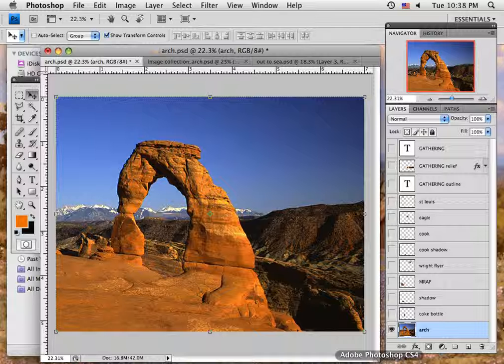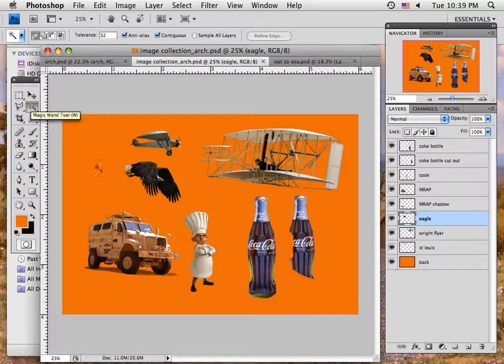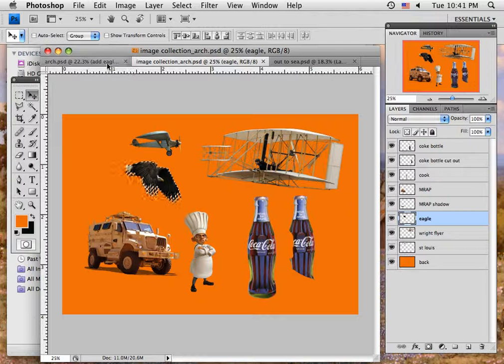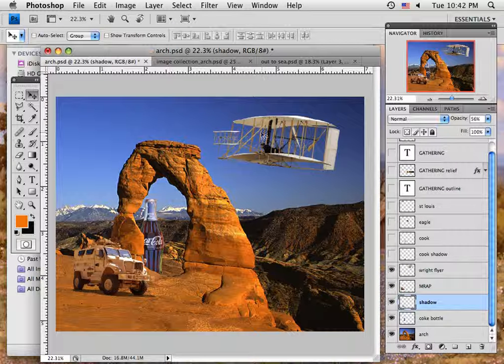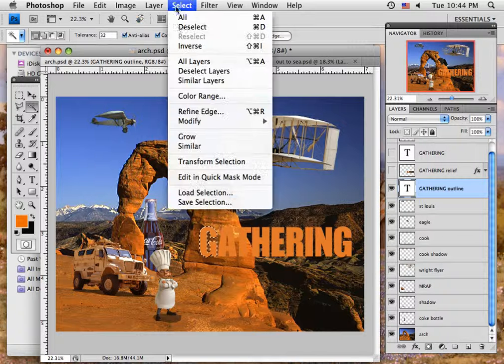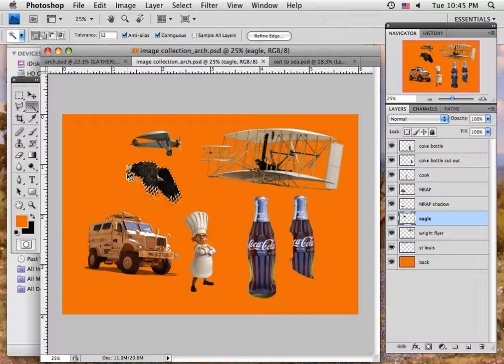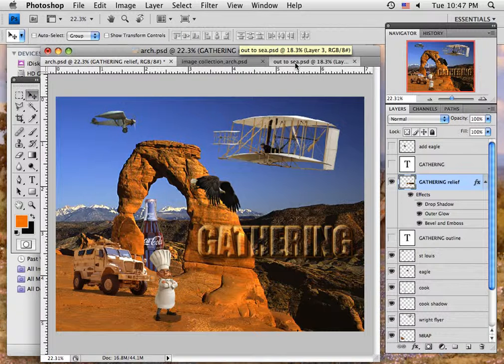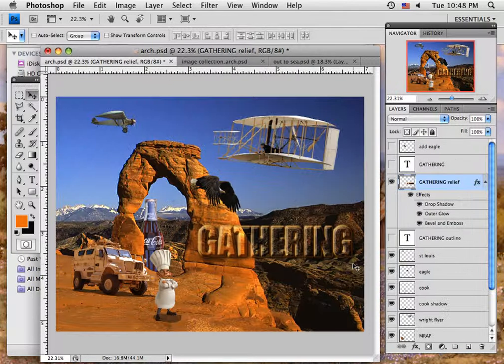Week 6 Project 15 - 2 objects 2